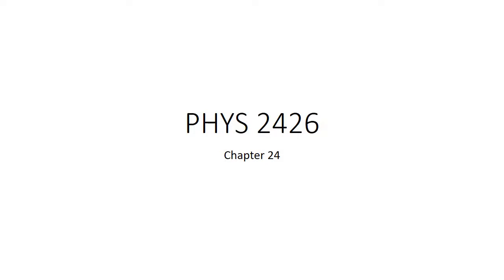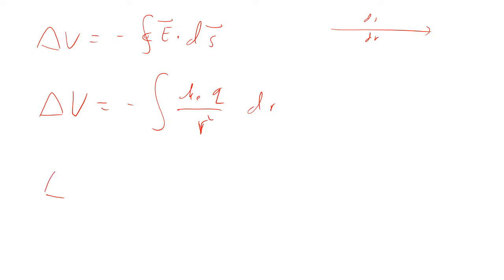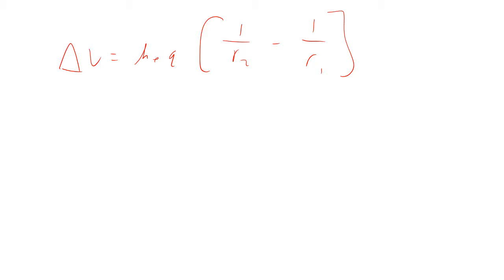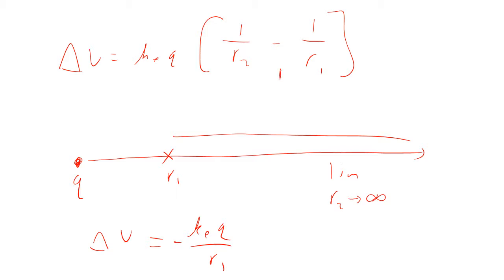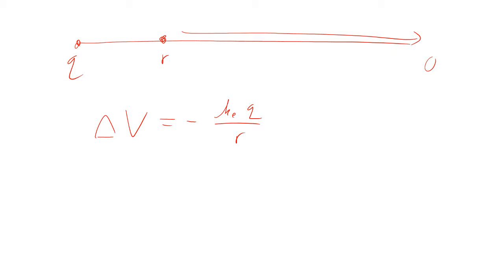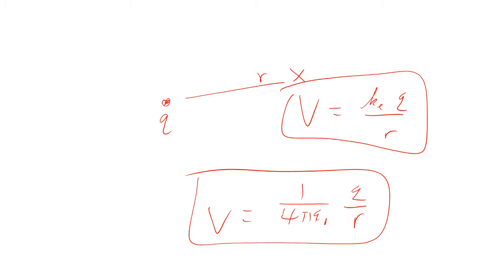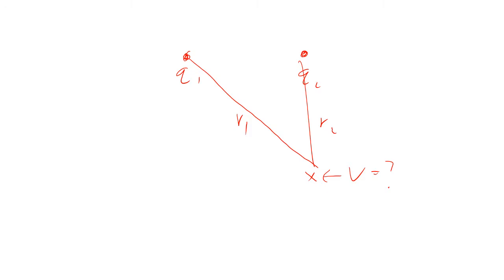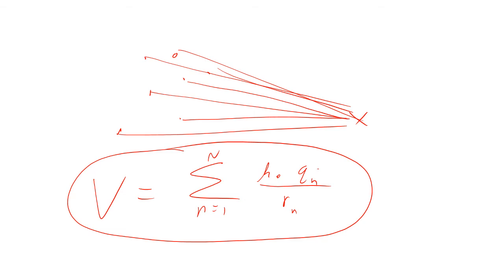PHYS 2426 Electric Potential Due to a Point Charge